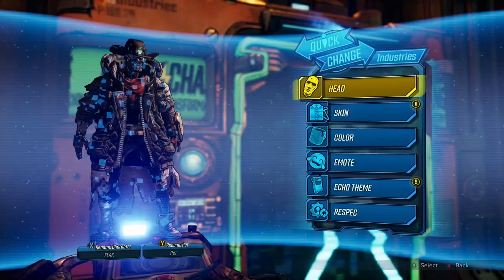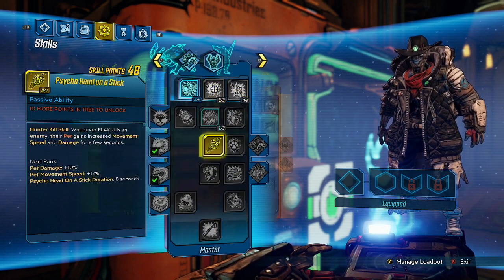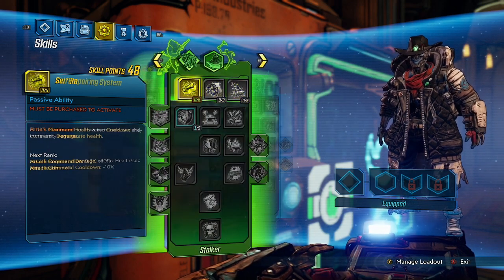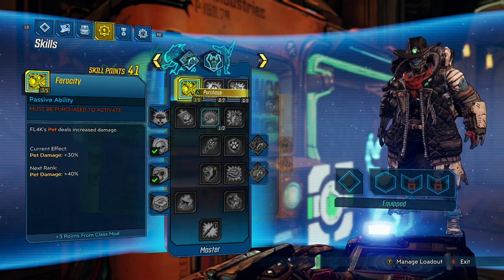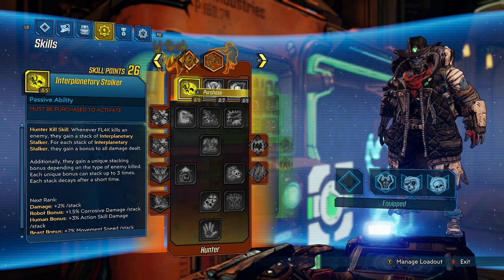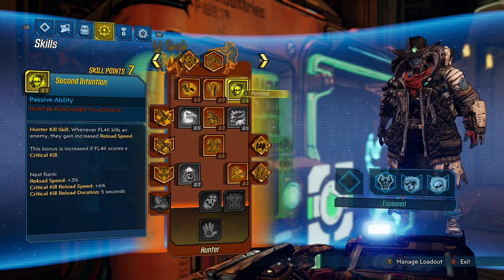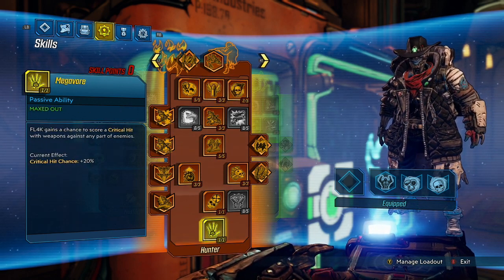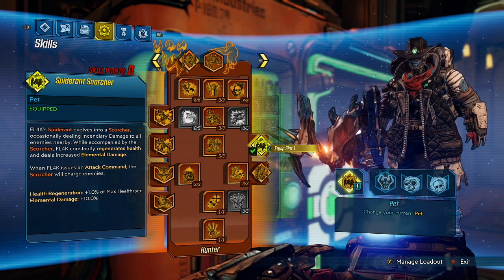Borderlands 3 Fl4k Build - The Ant Man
Hey guys.  I've been playing Fl4k since launch and this is the current  (11/19/2019) iteriation of my Ant Man build. It is amazing at mobs and proving grounds at mayhem 3.